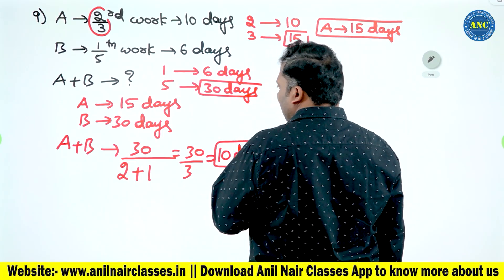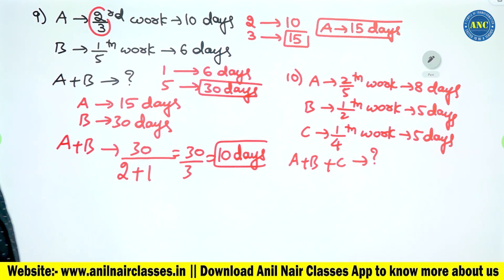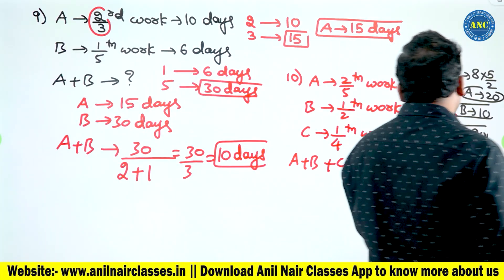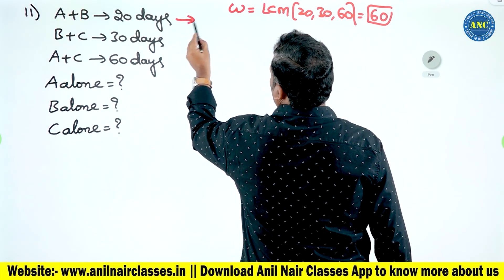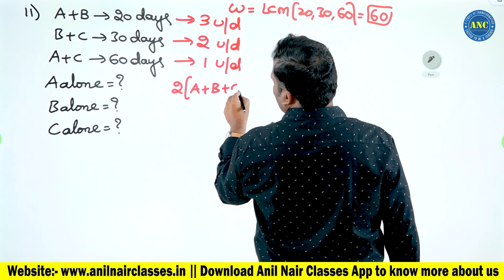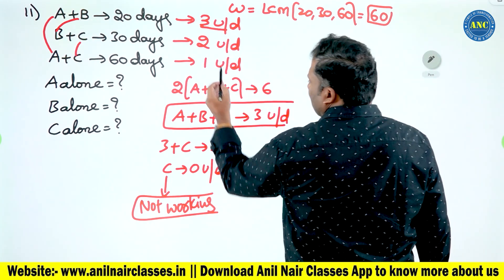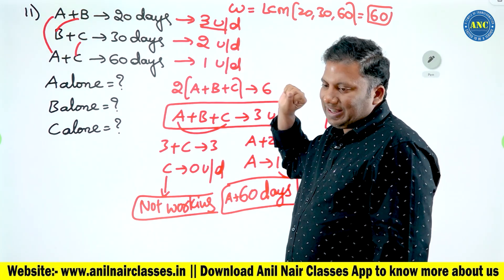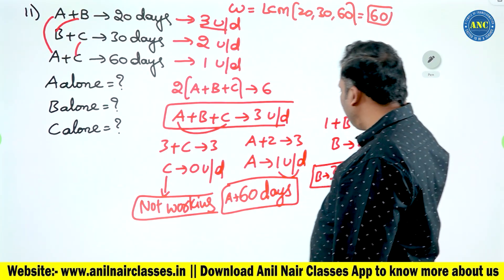Time and Work Best Concepts - 1 ( in English ) || SSC-CGL, Railways, Bank ,CAT & Other MBA Exams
📚 The Most Trusted Platform for Maths & Aptitude Preparation

🎓 Master Quantitative Aptitude, Reasoning, Pure Maths, and more through expert-guided courses trusted by thousands of aspirants across India.

🔥 Learn from the best, crack the toughest!

✅ Shortcut Tricks ||  Conceptual Clarity || Pure Maths ||  Arithmetic ||  Reasoning || Vedic Maths || English

Welcome to Anil Nair Classes YouTube Channel – your one-stop solution for Quantitative Aptitude, Reasoning, and Complete Exam Prep (SSC, Banking, UPSC, TET/DSC, Railways, CAT &  many more).

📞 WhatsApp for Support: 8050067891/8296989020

🎯 Ideal for Aspirants of:
✅ SSC CGL / CHSL / MTS
✅ Bank PO / Clerk / Insurance Exams
✅ UPSC CSAT
✅ Railway Exams
✅ DSC / TET / APPSC / TSPSC
✅ Campus Placement Tests
✅  CAT / IPMAT / MBA Entrance
 ✅ School Foundation (Class 6–12)

🚀 Courses Available (Version 2.0):-

🧠 Subject-Wise Recorded Courses:

🔹 Arithmetic | Advance Maths | Reasoning | General English | Pure Maths
✅ Available in both English & Telugu Medium
🎯 Choose your Validity (3, 6  or 12 Months )

Explore All Courses
📘 Class Notes & PYQs (Version 2.0)
📄 Reasoning Class Notes (Eng/Telugu)

🧪 Test Series Packs:
📝 SSC Exams Test Series
📝 Banking & Insurance Pack
📝 Must Buy SSC + Banking Combo
📝 Campus Placement Pack
📝 Railways Special Test Pack

🚀 What You’ll Find on This Channel:
✅ Maths Tricks & Shortcuts for faster calculations
✅ Aptitude & Reasoning Concepts for SSC, Banking, Railways, UPSC, and more
✅ Vedic Maths Techniques for smart mental calculations
✅ Detailed Solutions to PYQs (Previous Year Questions)
✅ Pure Maths & Arithmetic from Class 6 to Competitive Level
✅ Course Updates, Strategy Videos & Student Guidance

🧠🧠 Telugu Version (Ideal for Telugu-speaking audience)

🎓 అనిల్ నాయర్ క్లాసెస్ – పోటీ పరీక్షలకి విశ్వసనీయమైన మార్గదర్శి!

SSC, బ్యాంకింగ్, UPSC, DSC, RRB, CAT, మరియు స్కూల్ లెవెల్ నుంచి యూనివర్సిటీ లెవెల్ వరకూ మేథ్స్ & రీజనింగ్ వీడియోలు మీ కోసం.

📚 షార్ట్ కట్ ట్రిక్స్ | వేధిక్ మ్యాథ్స్ | పూర్వ ప్రశ్నాపత్రాల విశ్లేషణ | స్ట్రాటజీ వీడియోస్

📞 సహాయం కోసం వాట్సాప్: 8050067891 / 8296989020